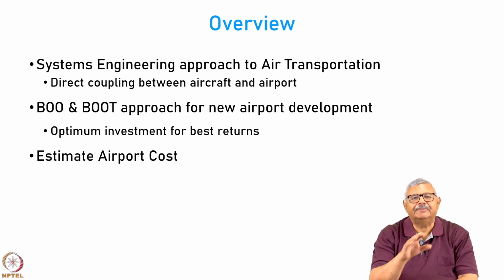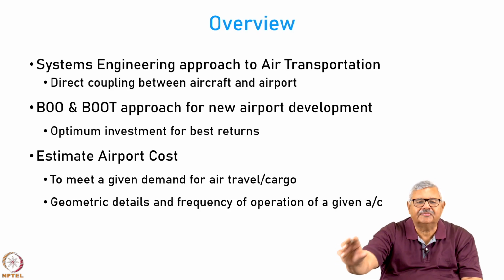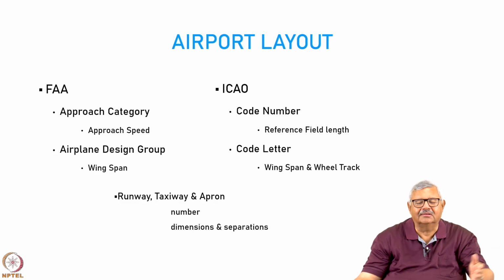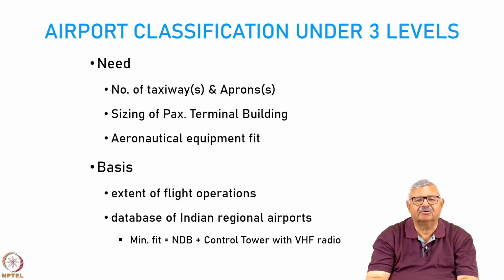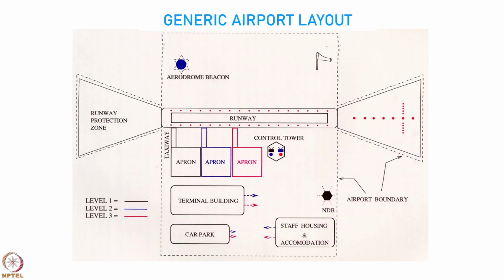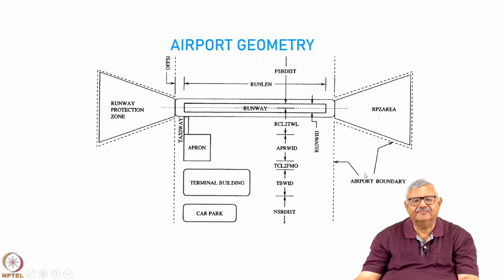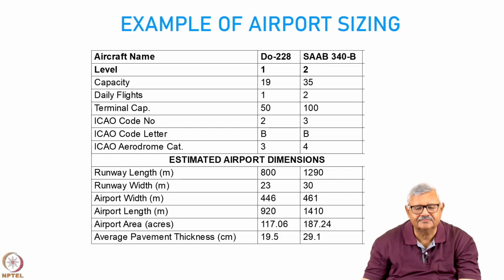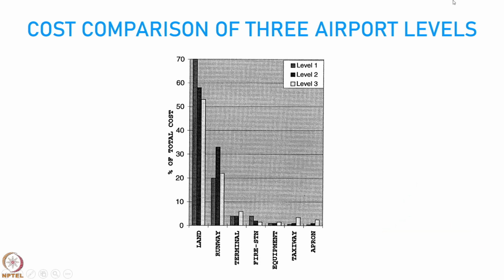Week 12: Lecture 47: Regional Airport Cost Estimation Model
Lecture 47: Regional Airport Cost Estimation Model